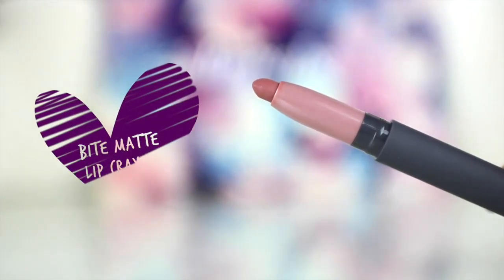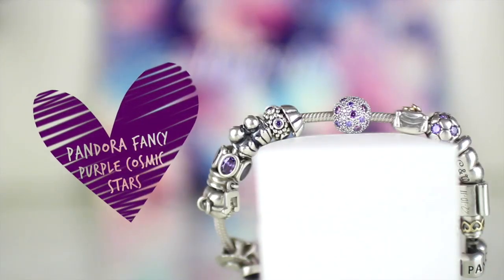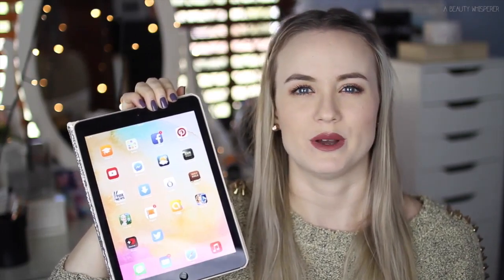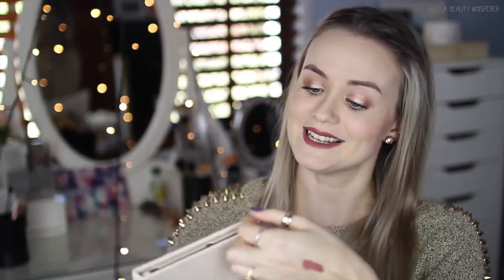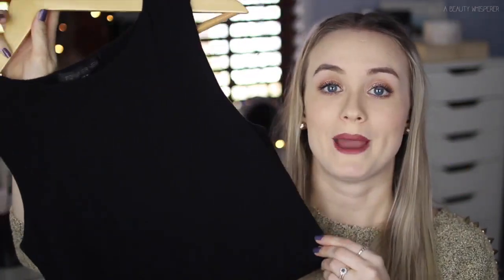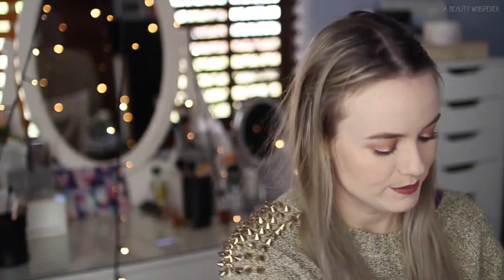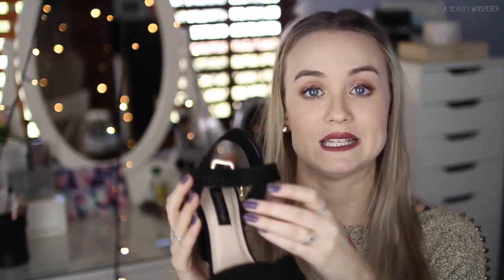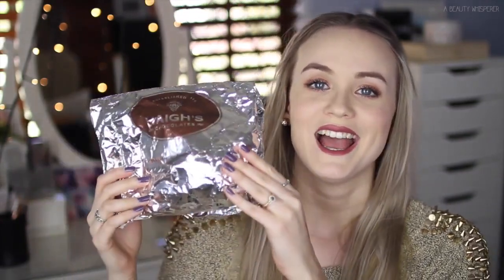Beauty & Fashion Haul: Sephora Australia, Bite Beauty, Forever New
● Bite Beauty Matte Creme Lip Crayon in Glace
● Josie Maran Coconut Watercolour Eyeshadow in Rio de Rose Gold
● Pandora Fancy Purple Cosmic Stars Fixed Clip
● iPad Air
● Typo iPad Air Case
● Impulse Aerosols*
● Forever New Tilda Sleevless Crop Top
● Forever New Callie Check Sheer Midi Skirt
● Forever New Hazel Mixed Stone Collar Necklace
● Forever New Sabrina Wedges
● OPI Hello Hawaii Ya?
● OPI I Love my Bikini in Molokini
● OPI Do You Take Lei Away?
● OPI Suzi Shops & Island Hops
● OPI Just Lanai-ing Around
● Haighs Milk Chocolate Pastilles
● Haighs Caramel Bars
● Haighs Honeycomb

WHAT I'M WEARING:

EYES:: Josie Maran Coconut Watercolour Eyeshadow in Rio de Rose Gold
MASCARA:: Benefit They're Real
BLUSH:: Benefit Rockateur
LIPS:: Bite Beauty Matte Lip Crayon in Glace
NAILS:: OPI Hello Hawaii Ya?

SWEATER:: Sheinside.com